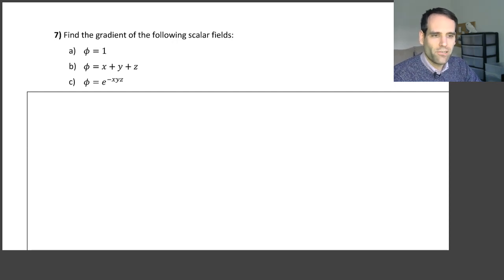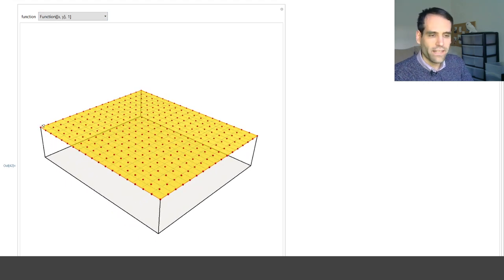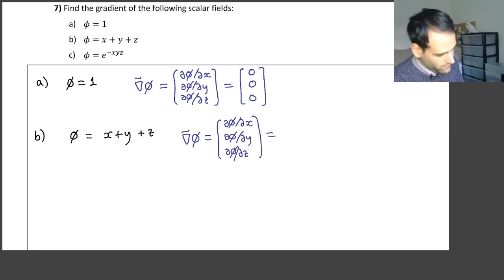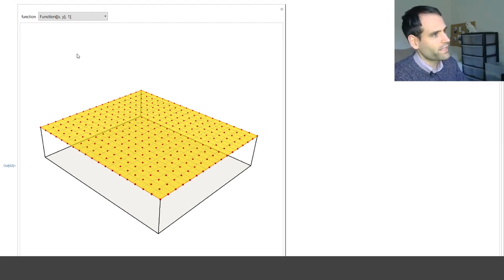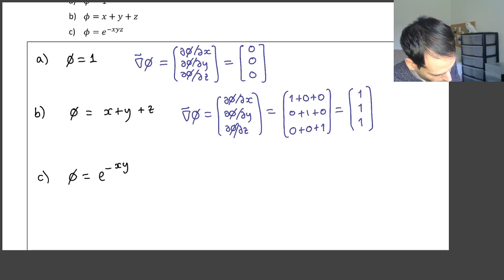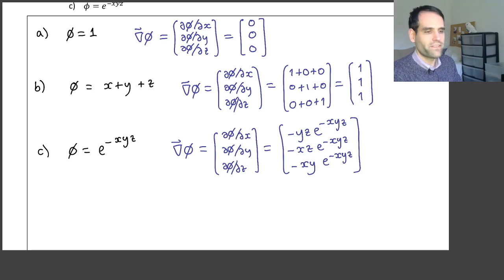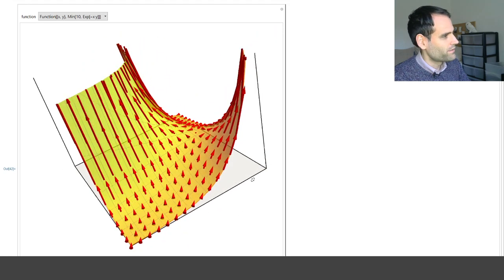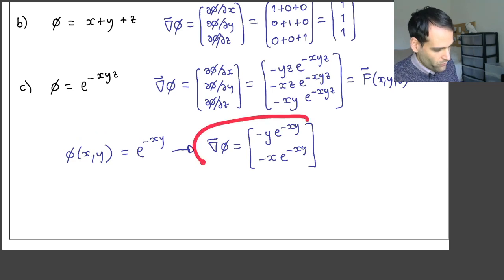5.1 Vector Calculus - #06 Interactive Gradient Examples